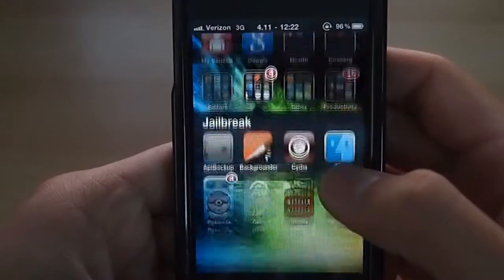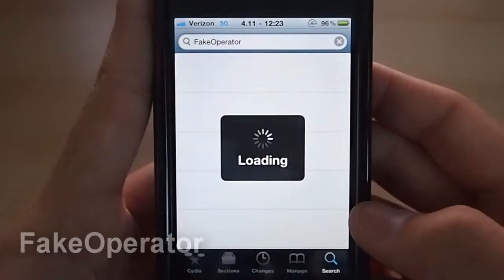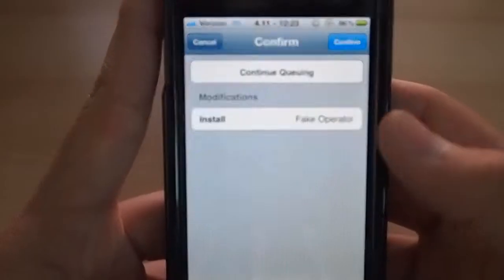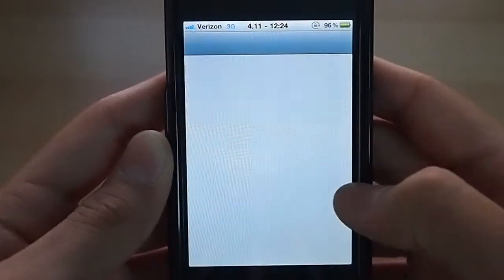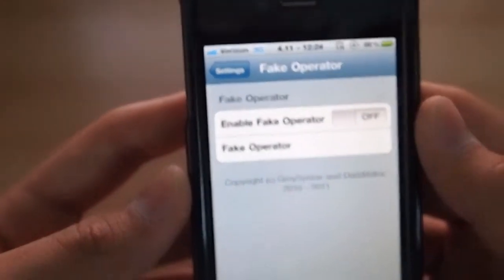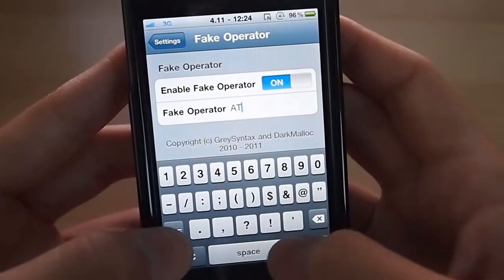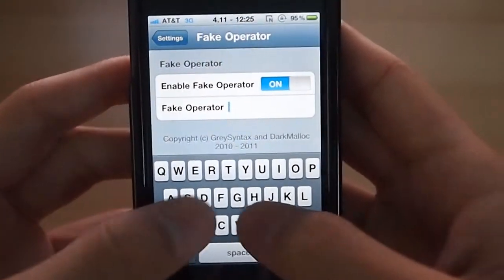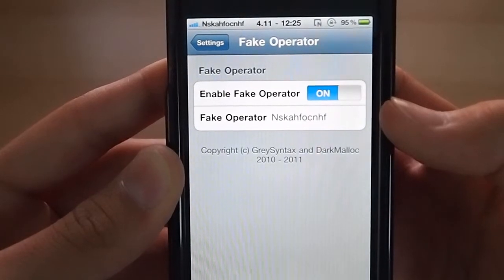Change The Carrier Name On Your iOS Device!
FakeOperator allows you to change the text of your iOS device's carrier, here's how to get it!

Steps:

1. Open Cydia.
2. Search for FakeOperator.
3. Install FakeOperator.
4. Go into FakeOperator, in your settings.
5. Enjoy!